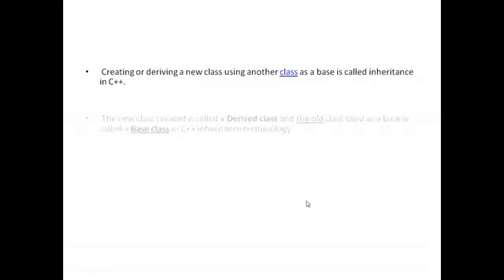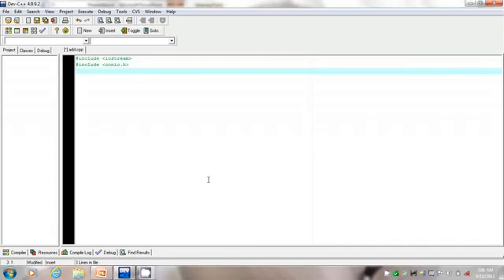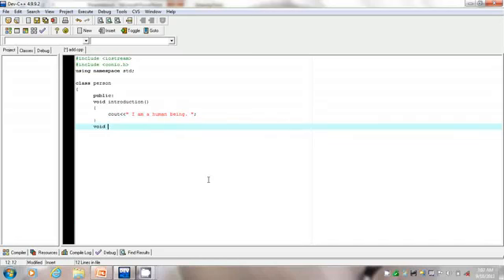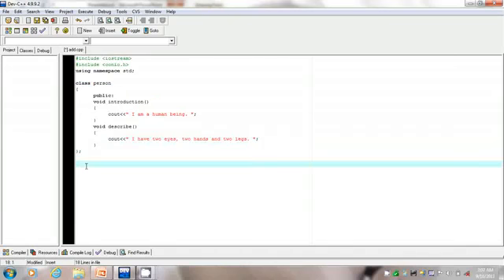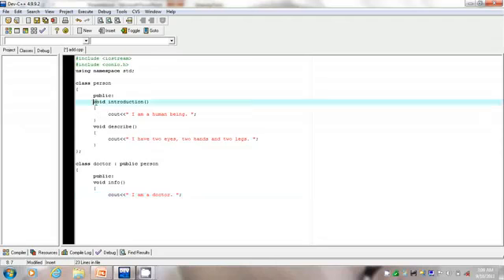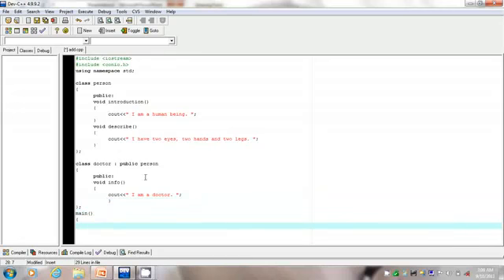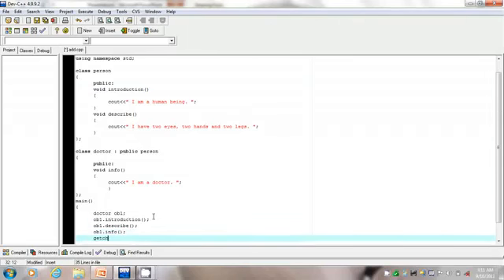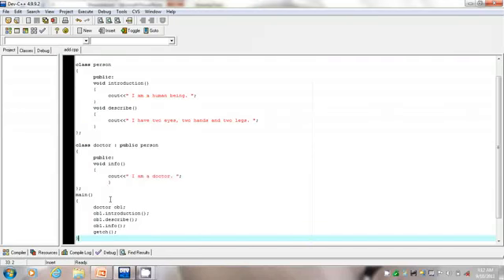13 Contructors in C++